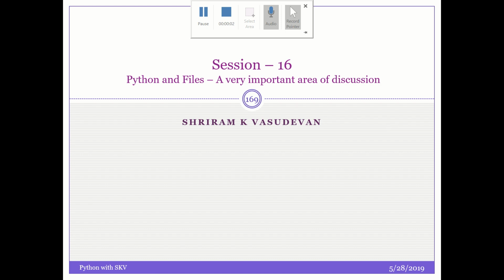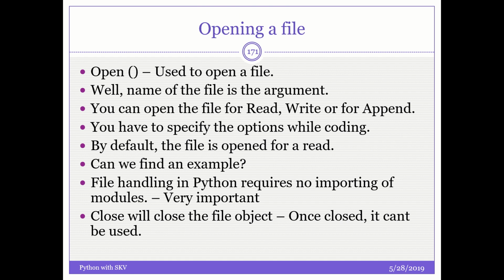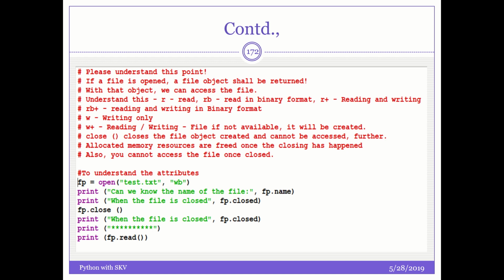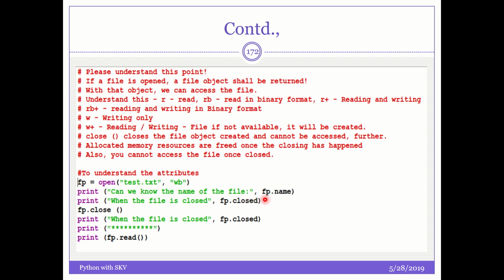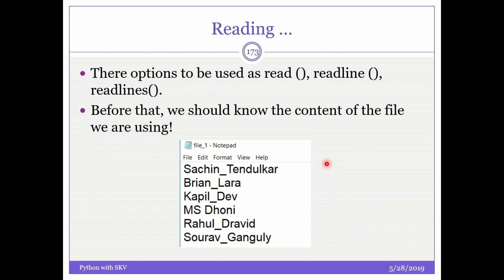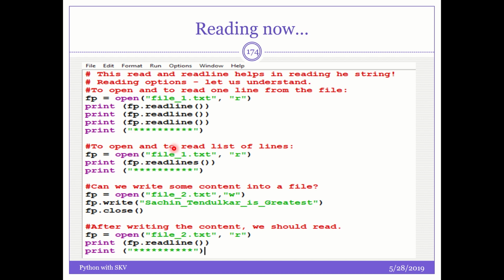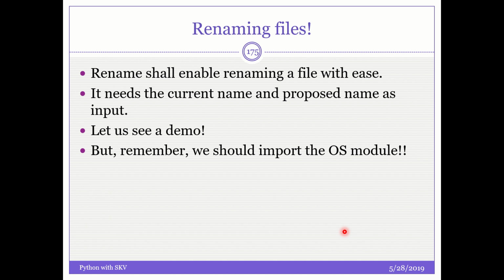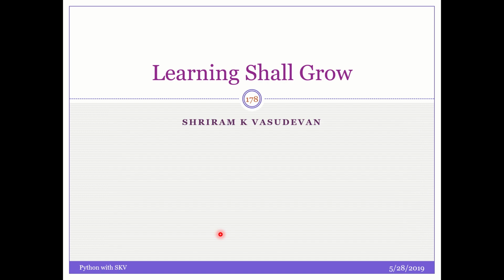Session 16 - File operations in Python (Open, close, read, write, rename etc.)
Here, in this session, we learn the complete file operation information with Python! :) It is easy and fun.